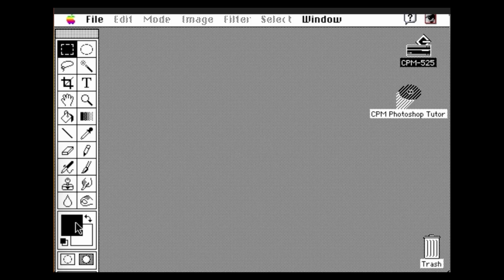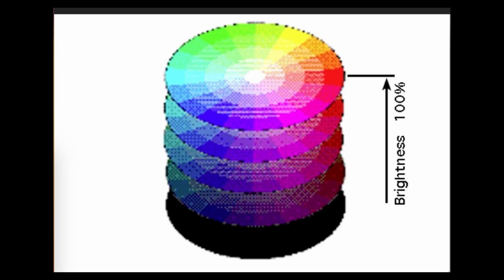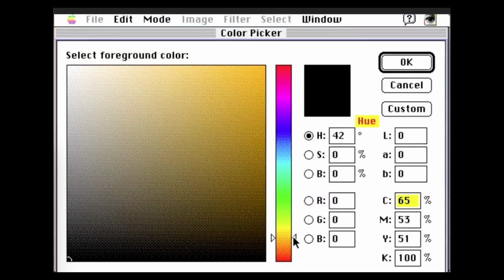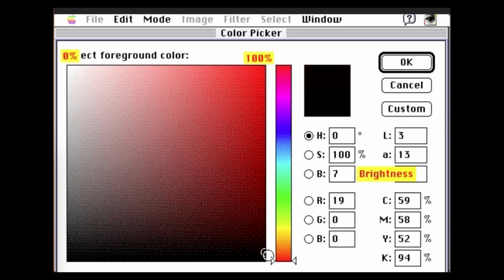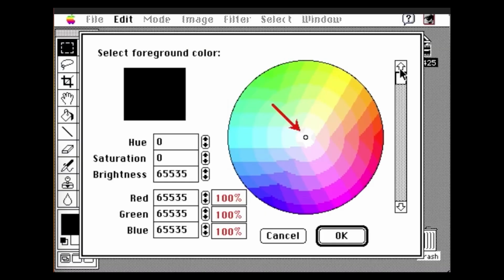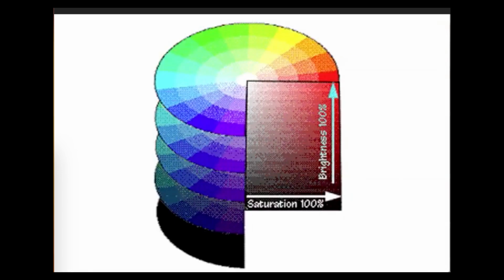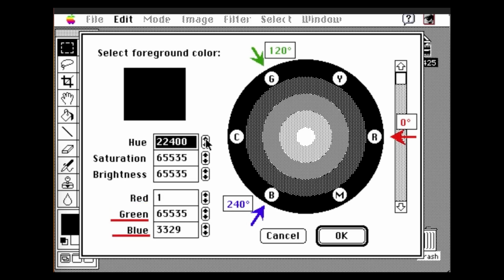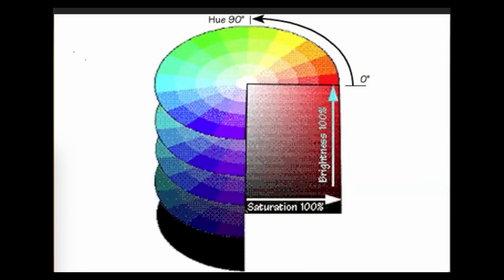5 Color Cylinder